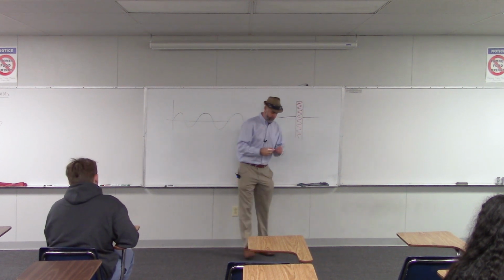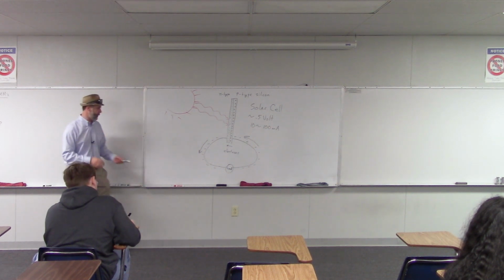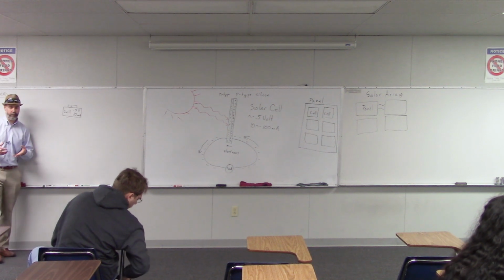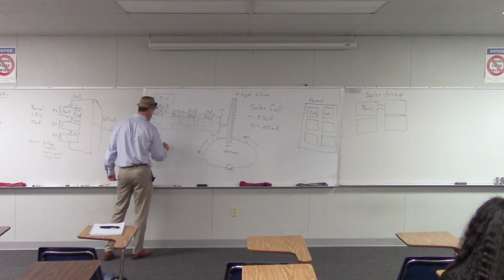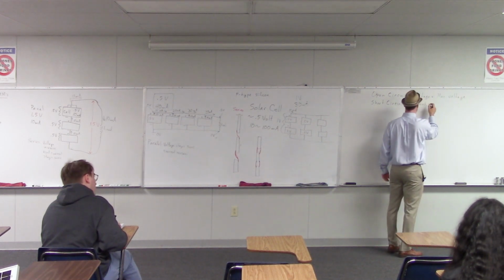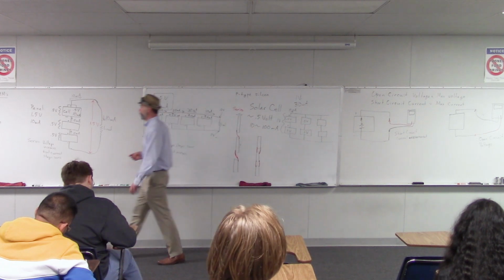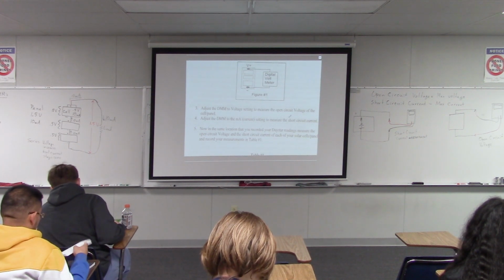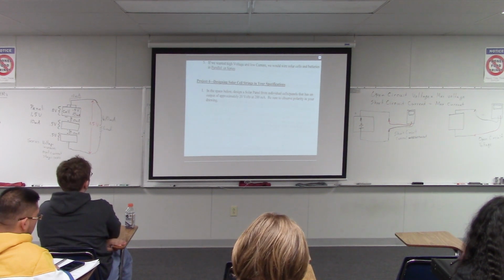Solar Energy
This video describes the basics of photovoltaic electricity generation.  I first discuss the composition of a basic solar cell.  Next I explain how solar cells can be combined to make solar panels, and how solar panels can be connected to make solar arrays.  I show how panels can be connected in series to increase the output voltage, and how panels can be connected in parallel to increase the output current.  Finally I go over a preview of the lab work.